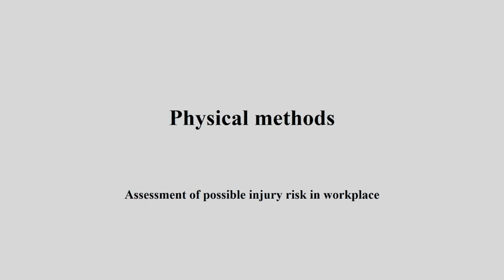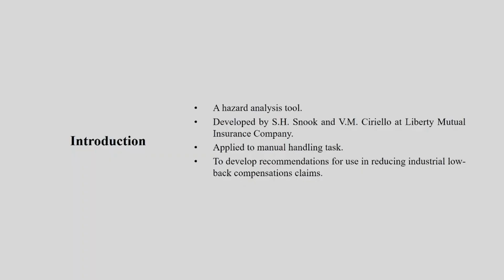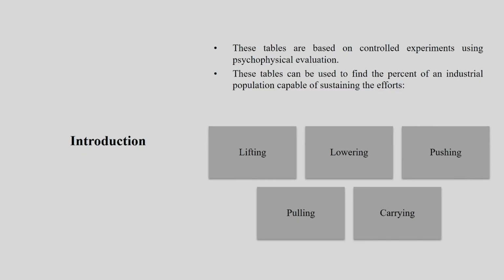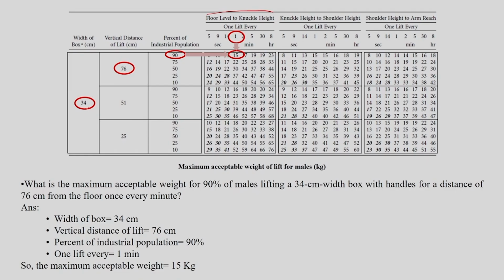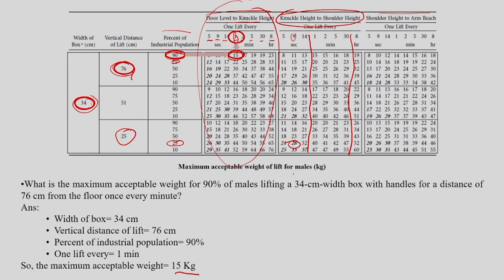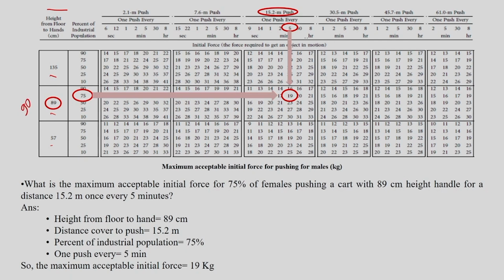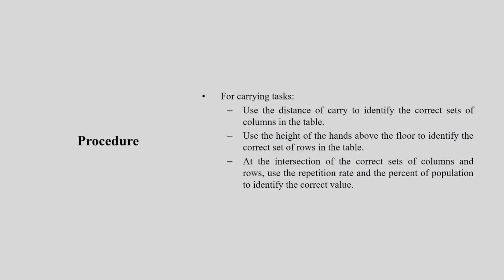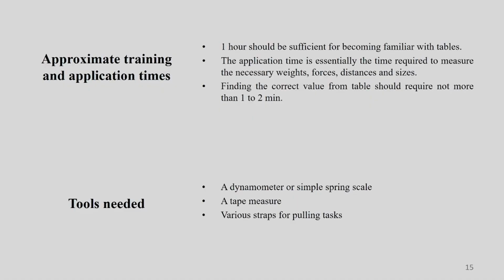Lec16: Snook's Table